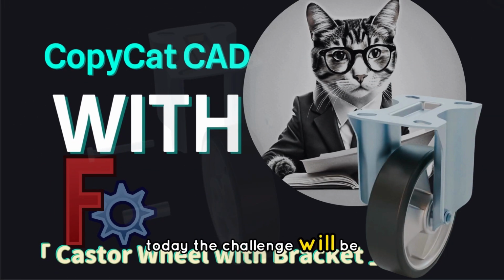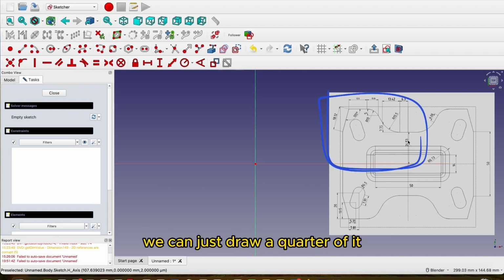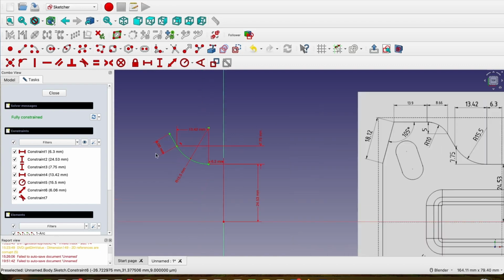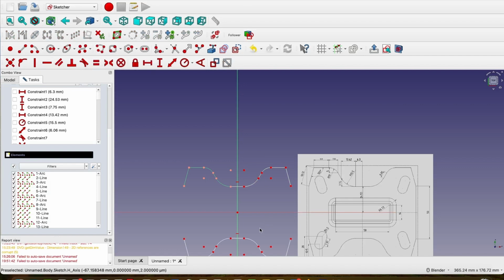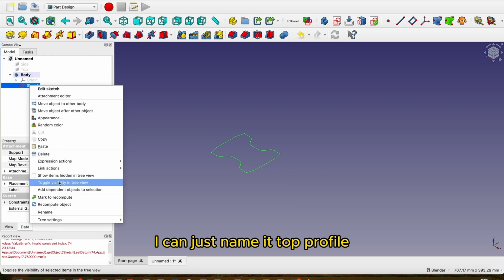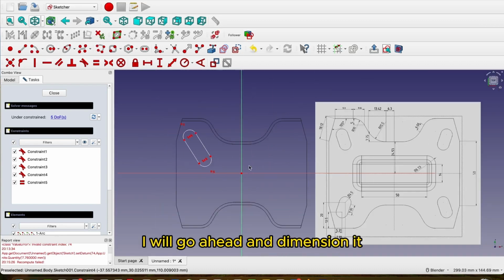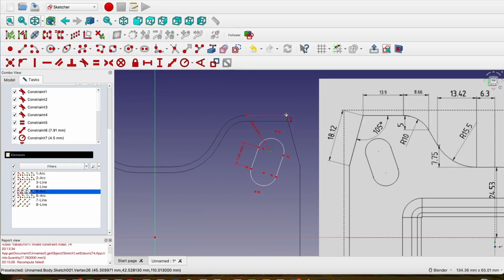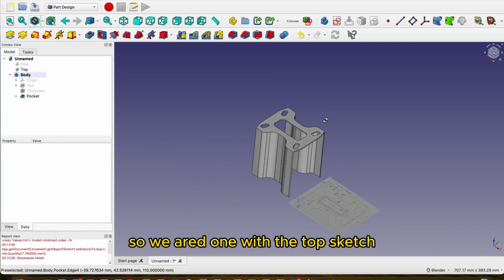A Freecad Tutorial: Modelling a Commercial Caster Wheel in freecad- The CopyCat Series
Copycat CAD.
Welcome to Copycat CAD with FreeCAD, where we embark on the journey of replicating real commercial products using FreeCAD software. Today, our challenge is to recreate a product sourced from the website of Elesa-Ganter. While I haven't been commissioned to create an ad for the company, their website describes them as a German company specializing in the design and manufacture of plastic and metal standard machine elements for the mechanical industry.

In this 4-part tutorial series, we'll focus on modelling one of their products: a caster wheel with brackets.

In the first and second parts of the tutorial, we'll dive into modelling the bracket. In the third part, we'll tackle the wheel and the rims of the caster. Finally, we'll wrap up the series by demonstrating how to generate screws and nuts in FreeCAD and assemble the entire product.

As is typical in my tutorials, the workflow adopted in this series is chosen with FreeCAD beginners in mind, ensuring that everyone can follow along.

So, if you're ready to unleash your creativity and dive into the world of CAD modelling, join us on this exciting journey as we bring commercial designs to life with the power of FreeCAD. Let's get started and turn imagination into reality!

The Video is broken down into the following Chapters

00:00  Intro Video
01:46  Objective
02:03  Modelling the top sketch of the brackets
07:54  Mirroring Sketches along axes freeCAD
10:39  Fully constraining sketches in FreeCAD
14:01  Using the thickness tool in FreeCAD
15:44  Using the Pocket tool in FreeCAD